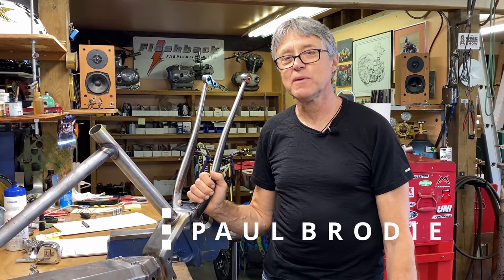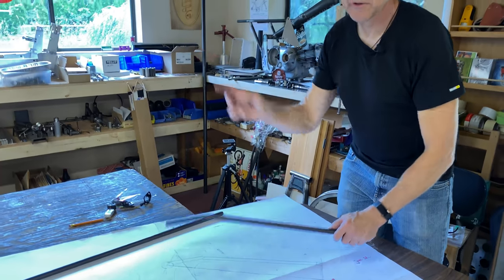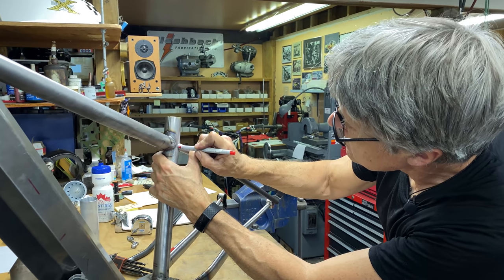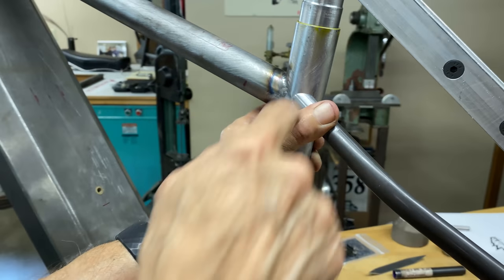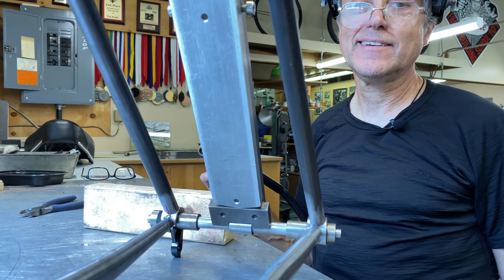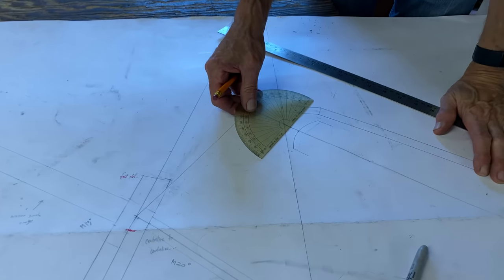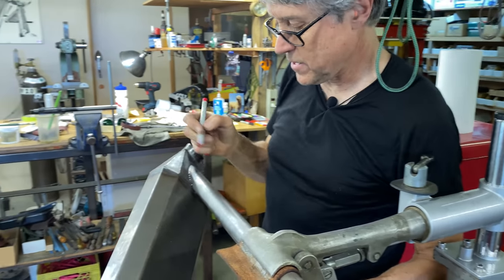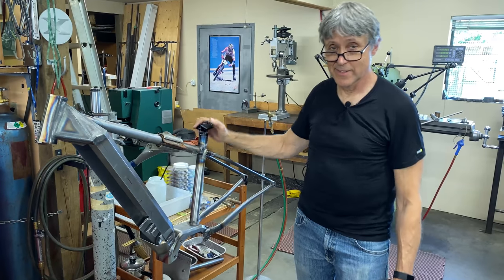Building a Custom E-Mountain Bike Frame (Part 3) with Paul Brodie - Framebuilding 101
Sometimes projects are a challenge that test the creator in various ways, but there can be a sense of satisfaction when it all comes together. This electric MTB was one such project. This is part 3 of the custom e-mountain bike build. We attach the seat stays, braze on's, and ream the seat tube 🤓🏁